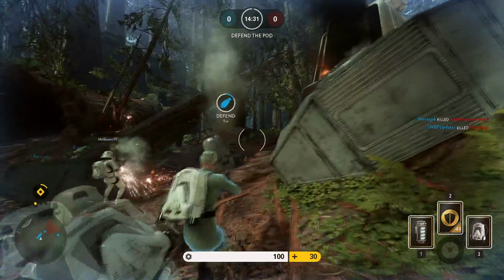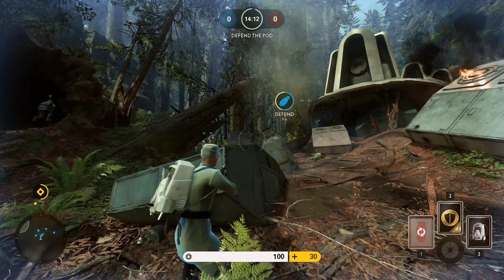SHOTGUNS IN BATTLEFRONT 2 - How They Should Be Implemented!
Lets talk a little bit about shotguns in Star Wars Battlefront and how I hope they will be implemented in the next game!

Kammakargatan 23
111 60 Stockholm
Sweden

Outro animation by David Allan